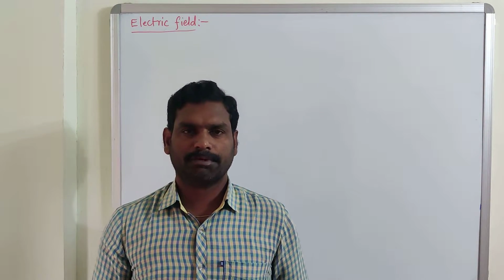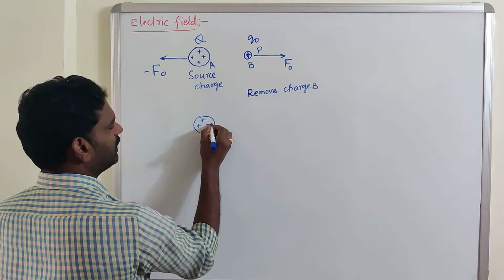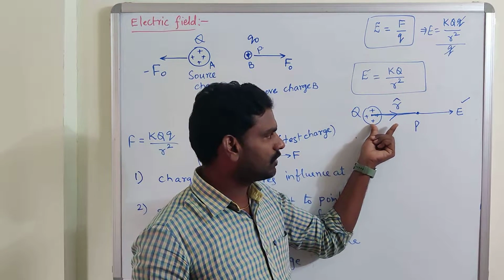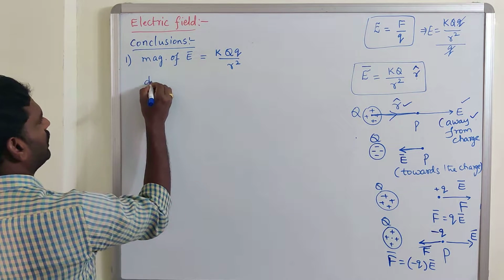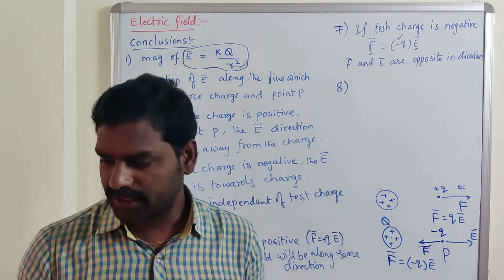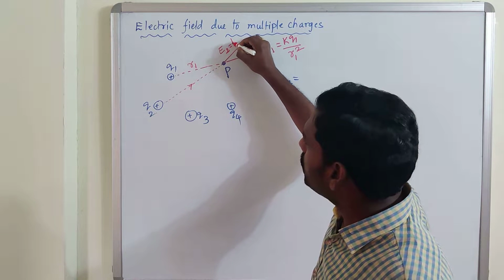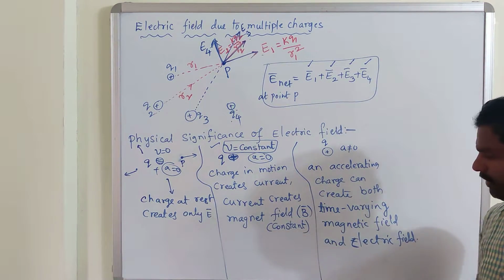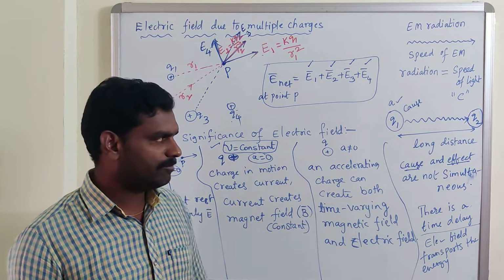Electric charges and fields| lecture-4 | class 12 | Electric field and significance| IIT, NEET